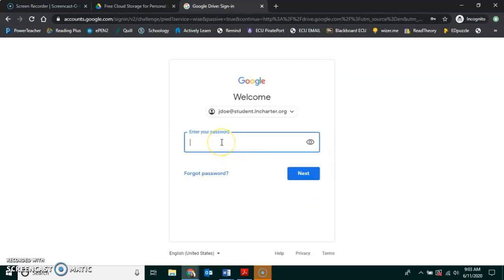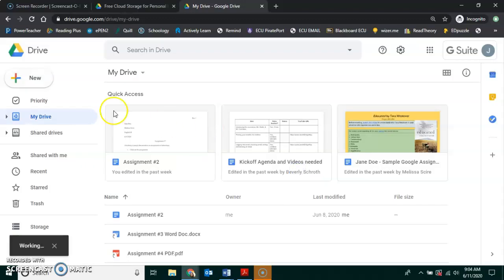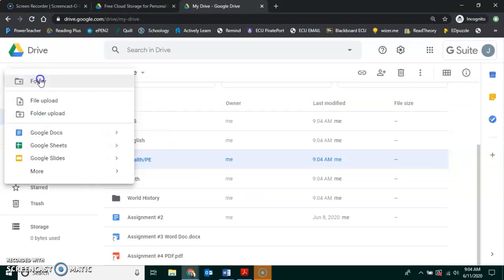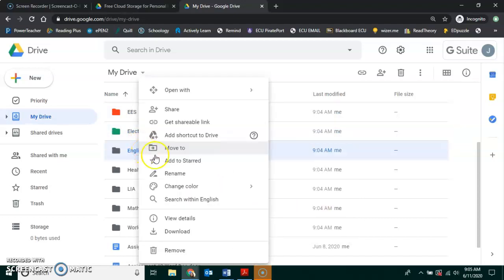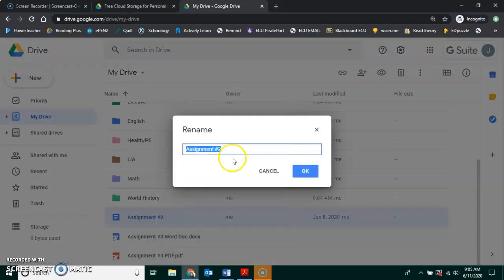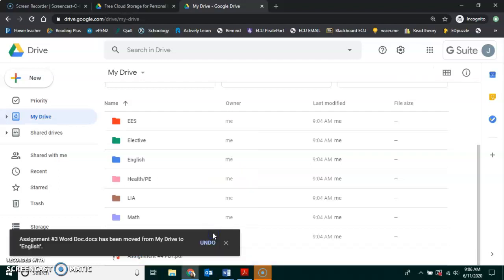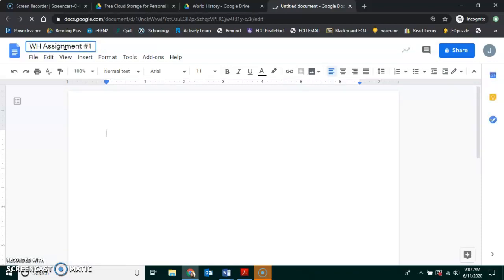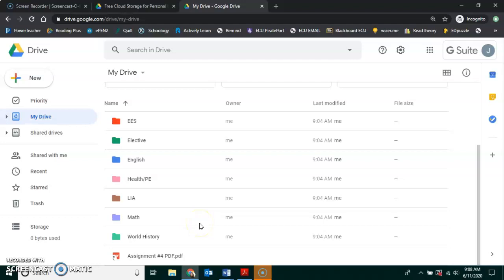Creating folders in Google Drive